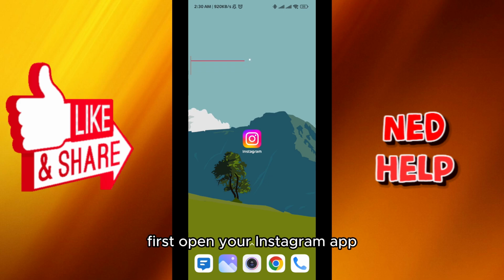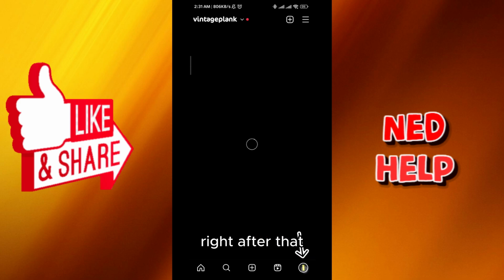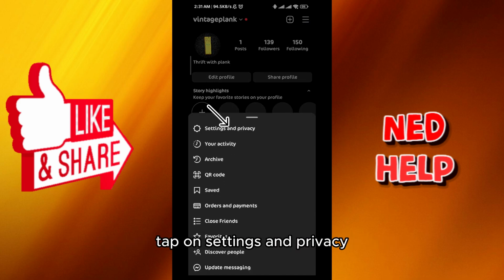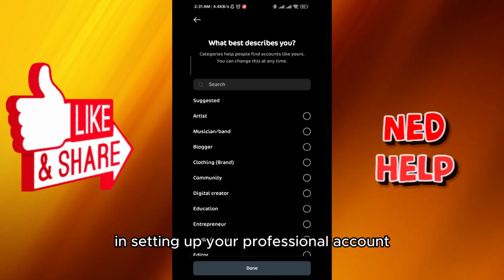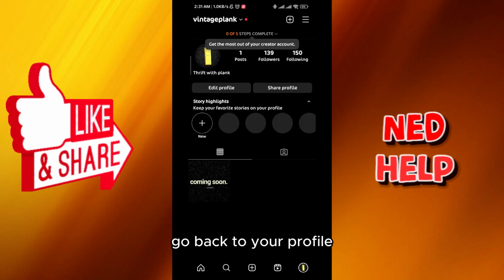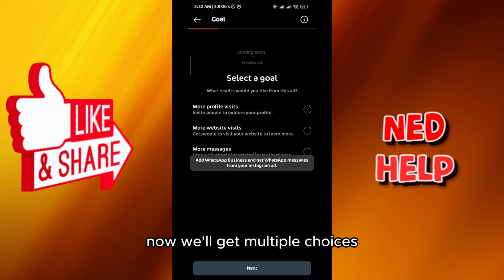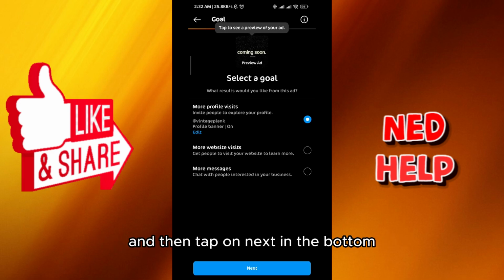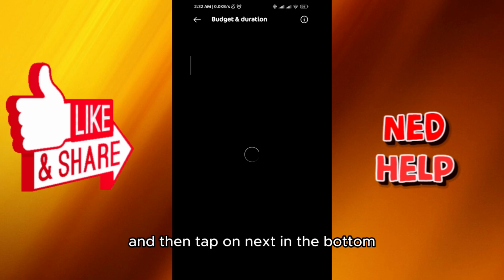How To Boost Your Instagram Post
In this video I show you how to boost your Instagram post. If you want to know how to use Instagram's promotion feature to increase the reach of your post/story then this is the perfect tutorial for you.